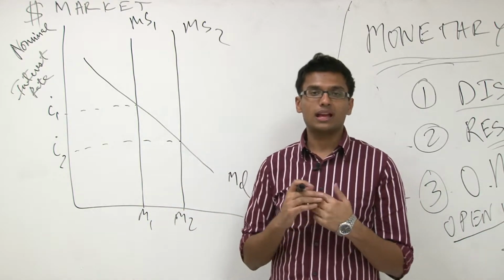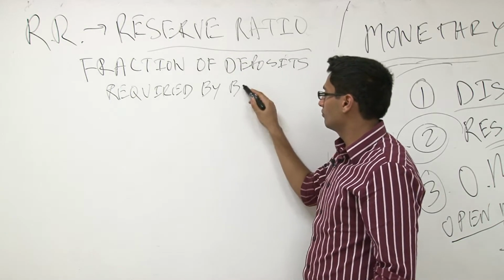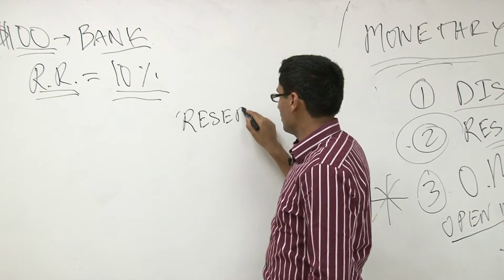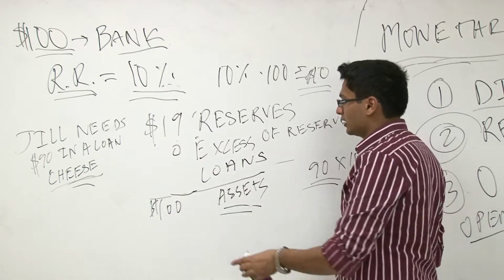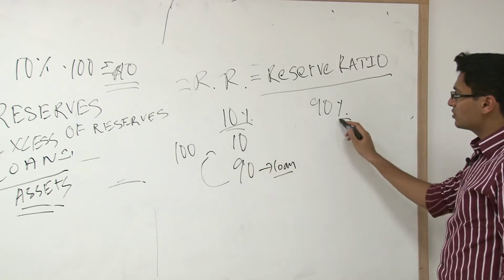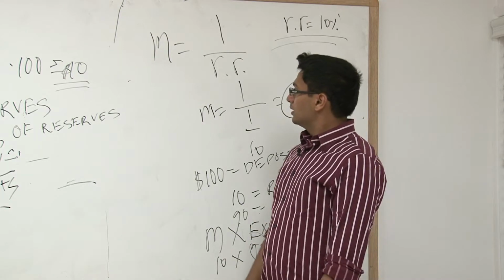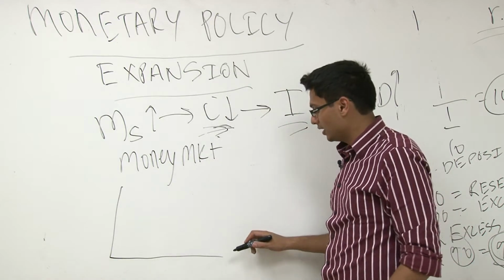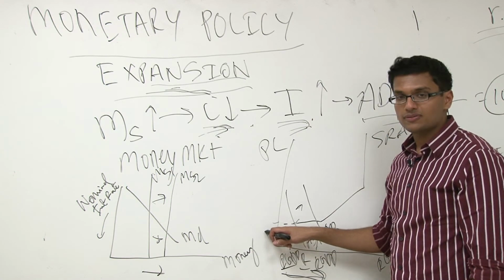[AP Economics] Reserve Ratio & Money Multiplier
Reserve Ratio & Money Multiplier